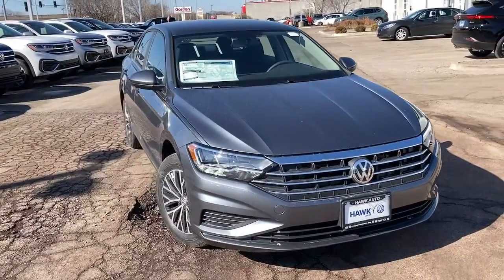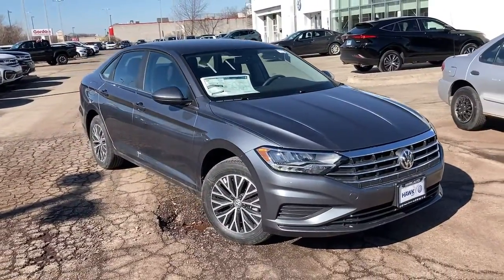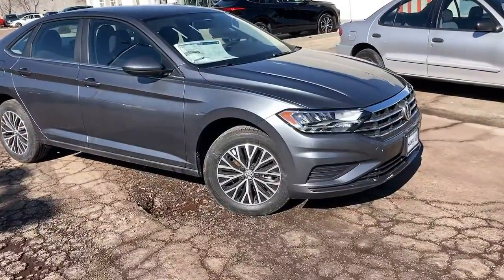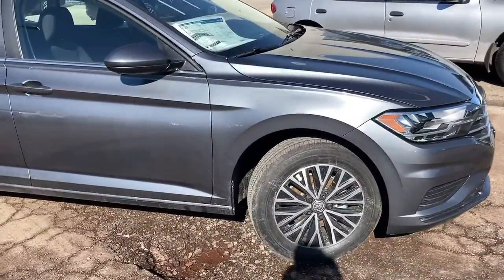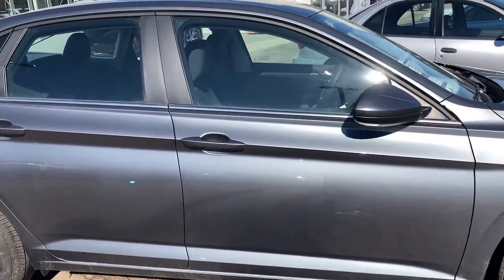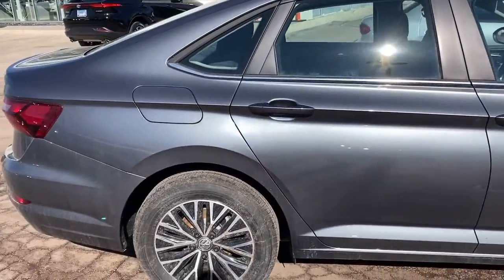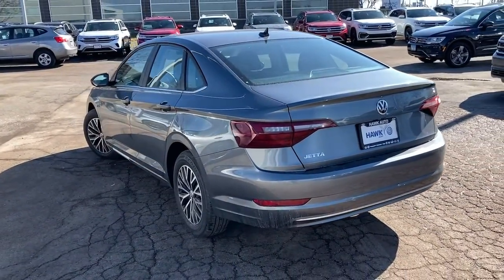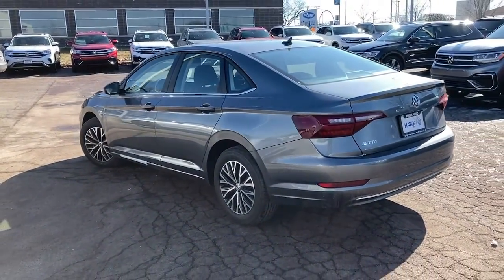2021 Volkswagen Jetta Joliet, Naperville, Kankakee, Gary, Chicago, IL VW10693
Platinum Gray New 2021 Volkswagen Jetta available in Joliet, Illinois. Servicing the Naperville, Kankakee, Gary, Chicago, IL area.

2861 W. Jefferson St.

Driver Assistance Package, Monster Mats w/Logo Rubber Mats Kit (Set of 4), VW Care, 1 12V DC Power Outlet, 13.2 Gal. Fuel Tank, 140 Amp Alternator, 2 LCD Monitors In The Front, 4-Wheel Disc Brakes w/4-Wheel ABSFront Vented DiscsBrake AssistHill Hold Control and Electric Parking Brake, 60-40 Folding Bench Front Facing Fold Forward Seatback Rear Seat, 60-Amp/Hr 540CCA Maintenance-Free Battery w/Run Down Protection, ABS And Driveline Traction Control, Air Filtration, Airbag Occupancy Sensor, Analog Appearance, Audio Theft Deterrent, Auto On/Off Aero-Composite Led Low/High Beam Daytime Running Headlamps w/Delay-Off, Back-Up Camera, Black Grille w/Chrome Accents, Body-Colored Door Handles, Body-Colored Front Bumper, Body-Colored Power Side Mirrors w/Manual Folding, Body-Colored Rear Bumper, Cargo Features -inc: Spare Tire Mobility Kit, Cargo Space Lights, Carpet Floor Trim, Chrome Side Windows Trim, Clearcoat Paint, Cloth Seat Trim, Cruise Control w/Steering Wheel Controls, Curtain 1st And 2nd Row Airbags, Day-Night Rearview Mirror, Delayed Accessory Power, Driver / Passenger And Rear Door Bins, Driver And Passenger Visor Vanity Mirrors, DRIVER ASSISTANCE PACKAGE-inc: Blind Spot Monitor & Rear Traffic AlertFront Assist w/Autonomous Emergency BrakingHeated Side Mirrors, Driver Foot Rest, Driver Seat, Dual Stage Driver And Passenger Front Airbags, Dual Stage Driver And Passenger Seat-Mounted Side Airbags, Electric Power-Assist Speed-Sensing Steering, Electronic Stability Control (ESC), Engine Immobilizer, Engine Oil Cooler, Engine: 1.4L TSI I-4 Turbocharged -inc: DOHC 16-valvedirect injection, Fade-To-Off Interior Lighting, Fixed Rear Window w/Defroster, FOB Controls -inc: Cargo Access, Front And Rear Anti-Roll Bars, Front Center Armrest, front comfort seats -inc: 6-way manual drivers seat w/height adjustment and 4-way manual front passenger seat, Front Cupholder, Front License Plate Bracket, Front-Wheel Drive, Full Carpet Floor Covering, Full Cloth Headliner, Full Floor Console w/Covered Storage and 1 12V DC Power Outlet, Fully Galvanized Steel Panels, Gas-Pressurized Shock Absorbers, Gauges -inc: SpeedometerOdometerTachometerTrip Odometer and Trip Computer, Glove Box, HVAC -inc: Underseat Ducts, Interior Trim -inc: Metal-Look Instrument Panel InsertMetal-Look Door Panel Insert and Metal-Look Interior Accents, LED Brakelights, Light Tinted Glass, Low Tire Pressure Warning, Manual Adjustable Front Head Restraints and Manual Adjustable Rear Head Restraints, Manual Air Conditioning, Manual Tilt/Telescoping Steering Column, MONSTER MATS W/LOGO RUBBER MATS KIT (SET OF 4)-inc: Heavy Duty Trunk Liner w/VW CarGo Blocks, Outboard Front Lap And Shoulder Safety Belts -inc: Rear Center 3 PointHeight Adjusters and Pretensioners, Outside Temp Gauge, Passenger Seat, Perimeter/Approach Lights, Power 1st Row Windows w/Front And Rear 1-Touch Up/Down, Power Door Locks w/Autolock Feature, Power Fuel Flap Locking Type, Power Rear Windows, Radio w/Seek-ScanClockSpeed Compensated Volume ControlSteering Wheel Controls and Radio Data System, Radio: Composition Color w/6.5 Touchscreen -inc: AM/FM radio and WMA/MP3 player w/USB-C inputApp-Connect smartphone integration (w/Apple CarPlayAndroid Auto and MirrorLink) via USBcapability for in-vehicle 4G LTE enabled Wi-Fi (cellular data plan required; includes limited trial)capability for VW Car-Net services (capabilities for certain services vary; requires enrollment or subscription)4-speaker sound system and Bluetooth connectivity (for compatible devices), Rear Child Safety Locks, Rear Cupholder, Rear Map Lights, Redundant Digital Speedometer, Remote Keyless Entry w/Integrated Key TransmitterIlluminated Entry and Panic Button, Remote Releases -Inc: Power Cargo Access, Seats w/Cloth Back Material, Security System Pre-Wiring, Side Impact Beams, Single Stainless Steel Exhaust, Spare Tire Mobility Kit, Strut Front Suspension w/Coil Springs, Systems Monitor, Tires: 205/60R16 All-Season, Torsion Beam Rear Suspension w/Coil Springs, Transmission: 8-Speed Automatic -inc: Tiptronic and sport modeEngine Start/Stop System, Trip Computer, Trunk Rear Cargo Access, Urethane Gear Shifter Material, Variable Intermittent Wipers, VW CARE-inc: Volkswagen prepaid scheduled maintenance contract w/30 000-mile servicing for gas/hybrid cars, Wheels: 16 2-Tone Machined Alloy, Window Grid Diversity Antenna